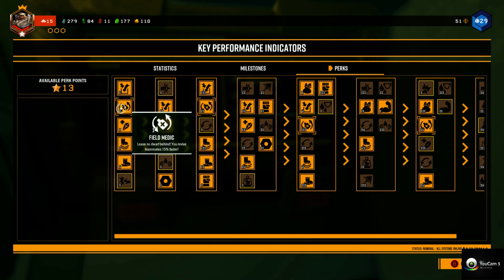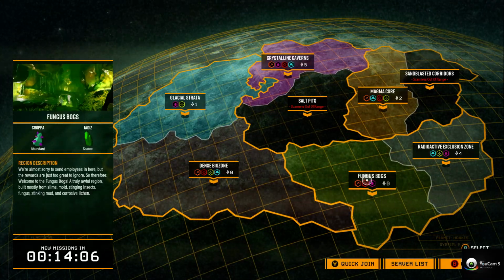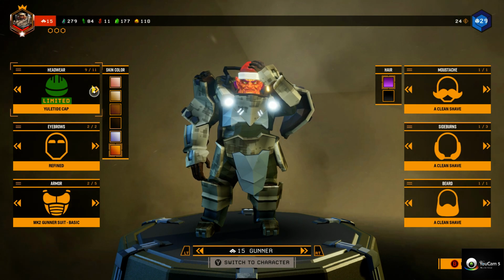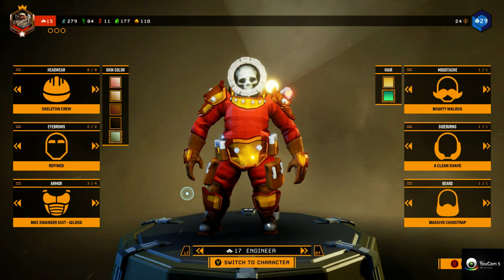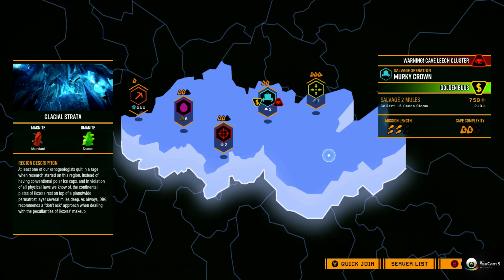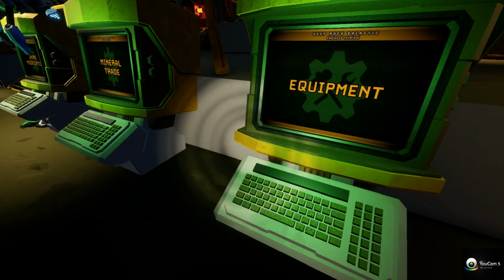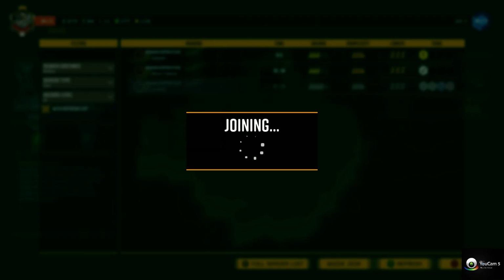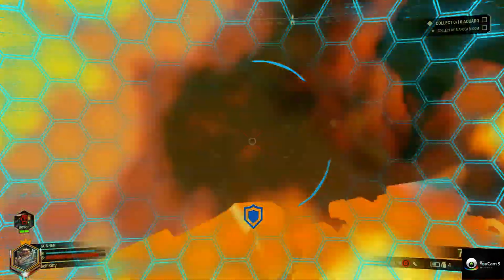Intro to Deep Rock Galactic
Heard about Deep Rock Galactic and want to know what it's about?

I dive literally into the game and explain the basic concepts, showcase the main elements of the game as well as give a glimpse into the gameplay of it. I will be making another video showcasing full games of the various gametypes.

This is meant to be an introduction to the overall game and concept.